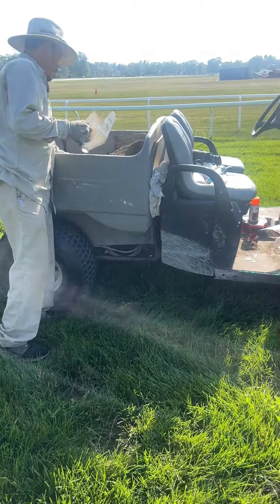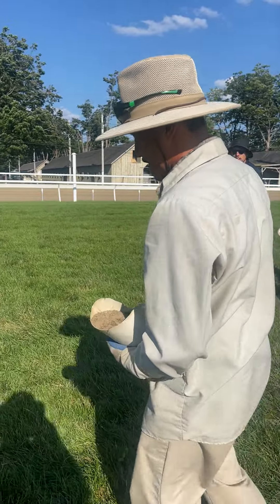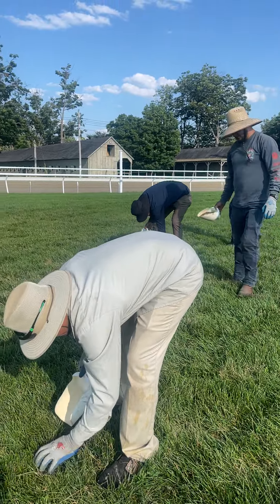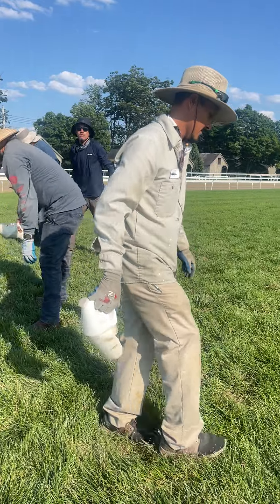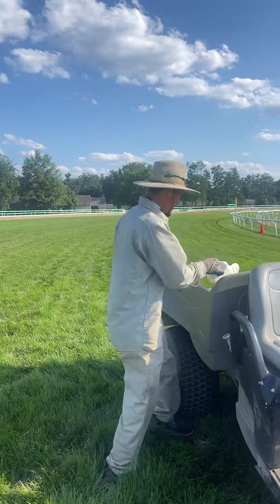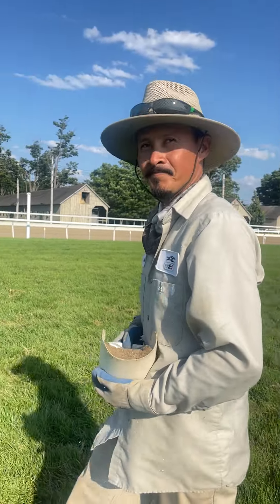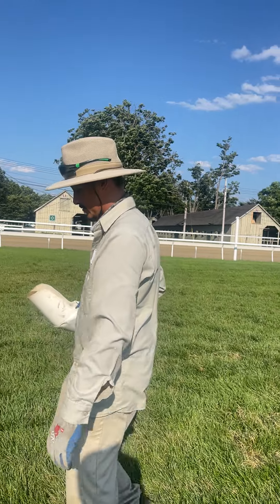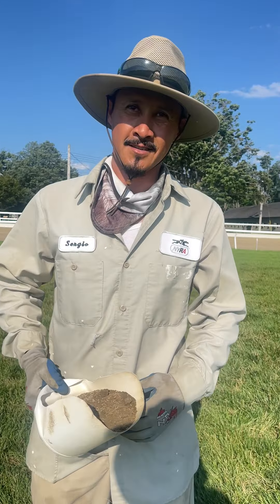On The Turf My First Hands On Experience Today I Have A lot Of Respect For These Guys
Shoutout To Sergio And The Crew On The Turf My First Hands On Experience Today I Have A lot Of Respect For These Guys

🎥 (𝐒𝐡𝐨𝐭 𝐁𝐲 𝐃𝐨𝐧𝐭 𝐇𝐢𝐝𝐞 𝐓𝐡𝐞 𝐏𝐥𝐮𝐠 𝐑𝐞𝐚𝐥-𝐓𝐢𝐦𝐞)